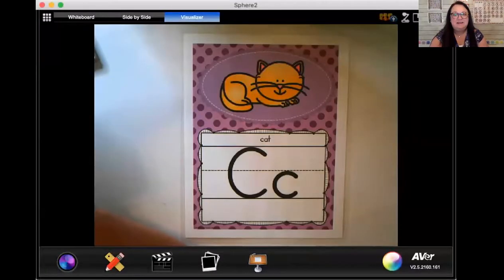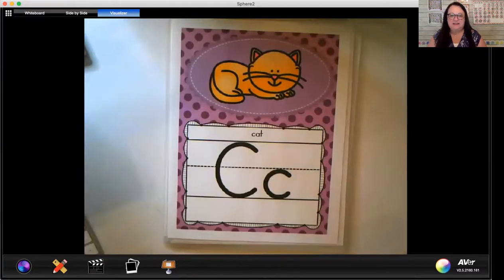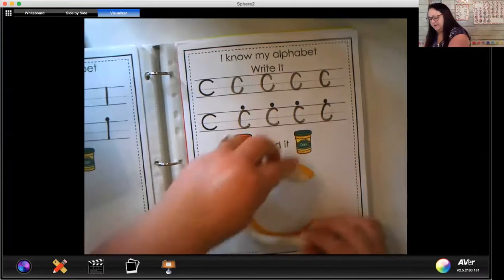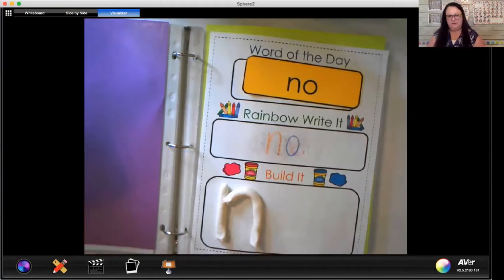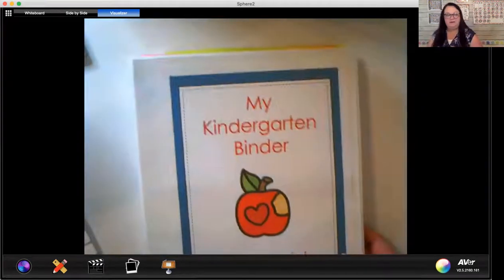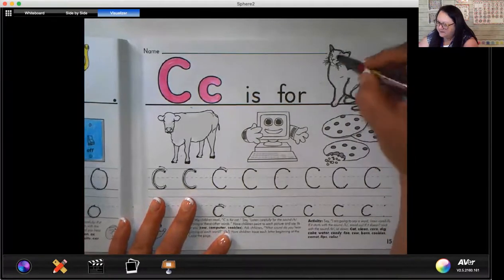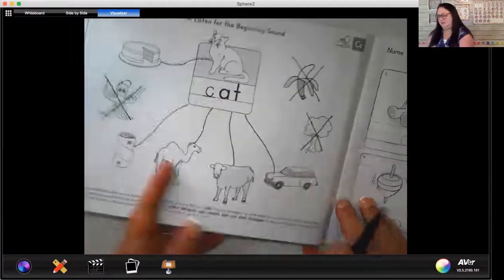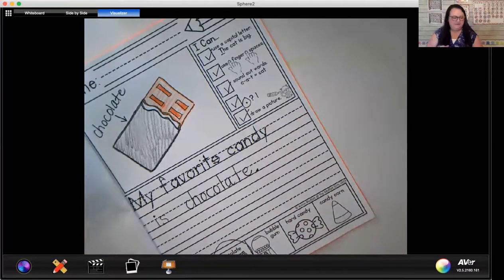Letter "Cc" and High Frequency Word "no"